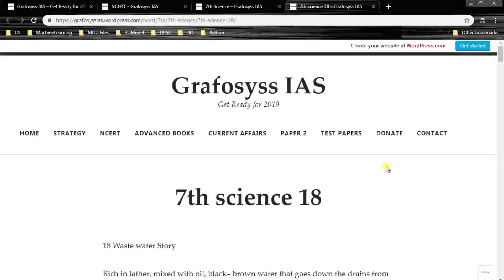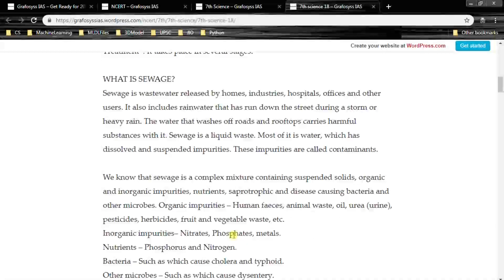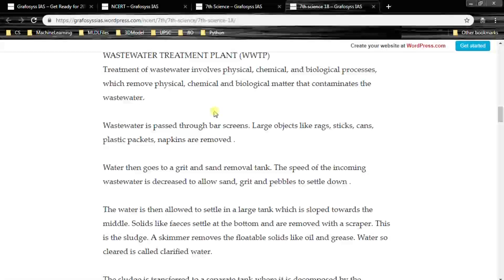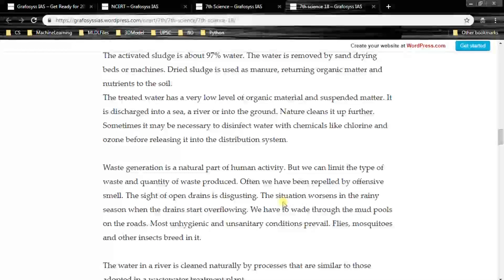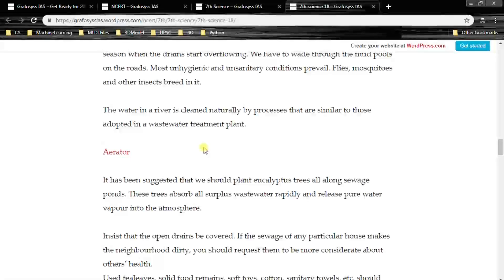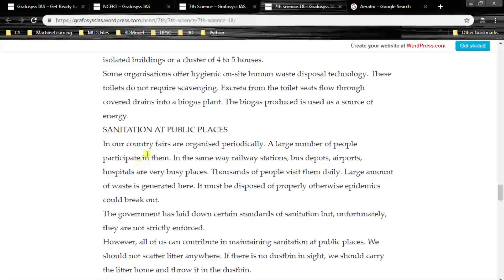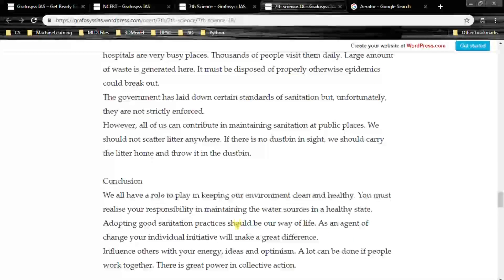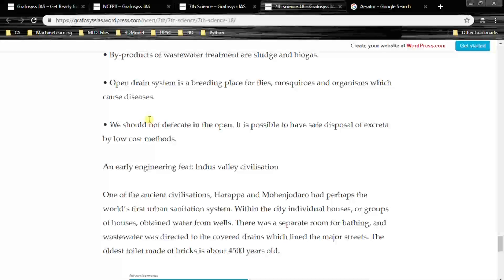NCERT 07th Science 18 GrafosyssIAS